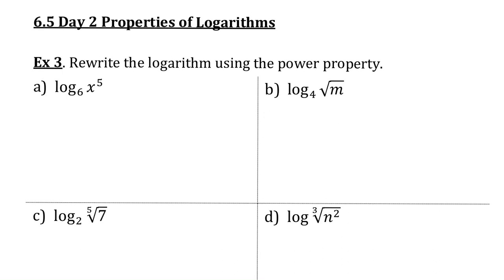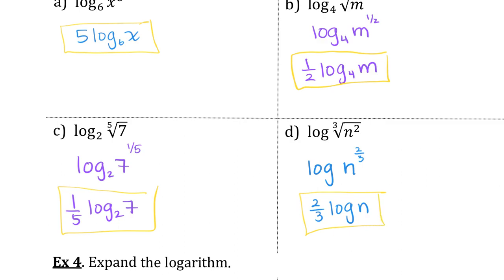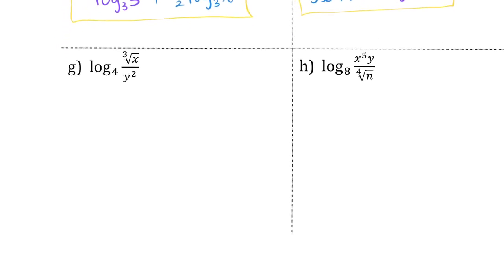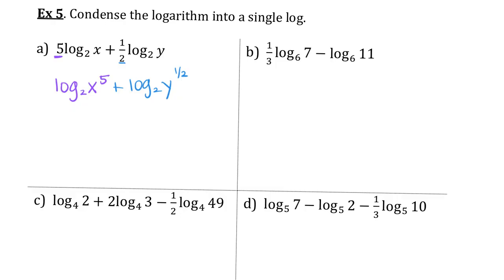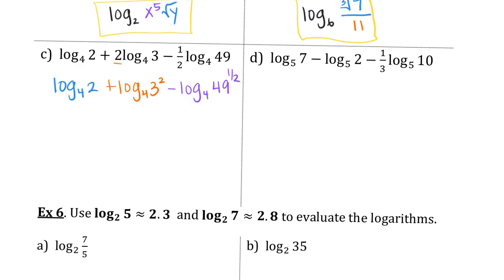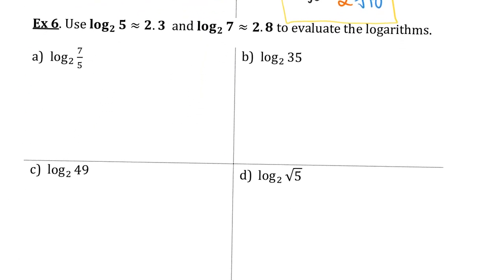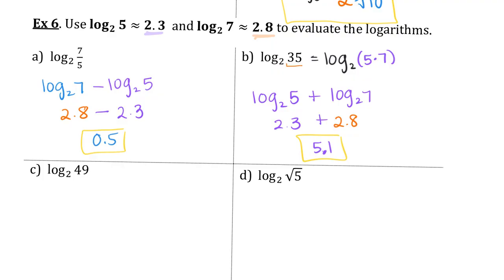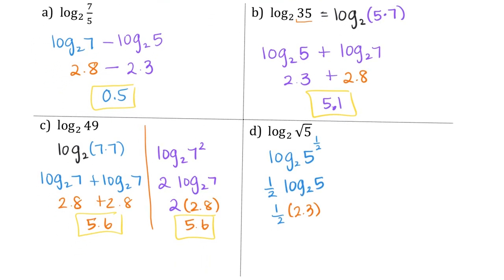6.5 Day 2 Properties of Logarithms